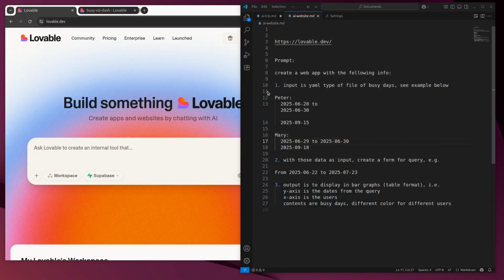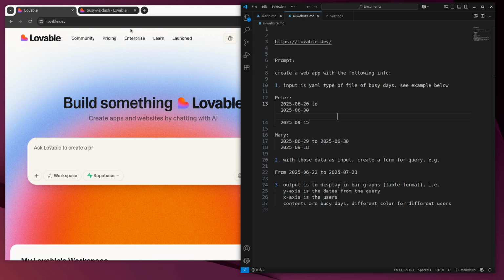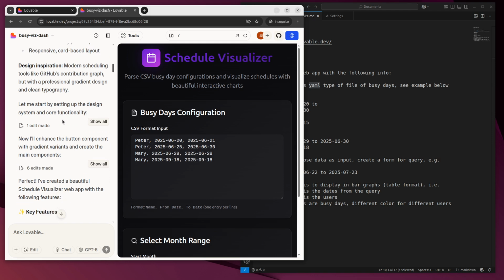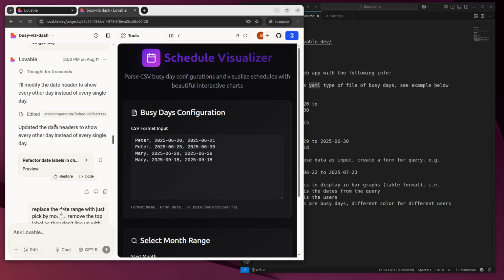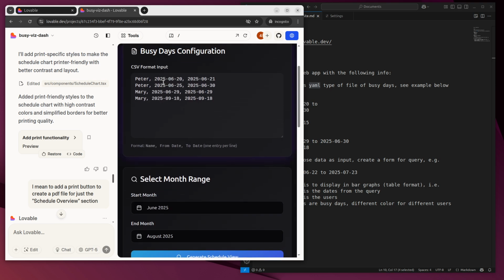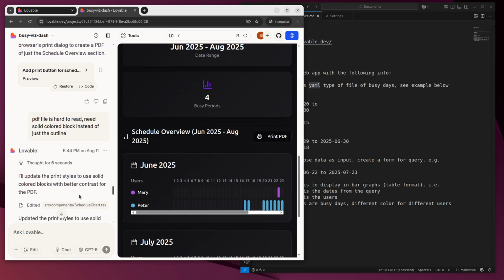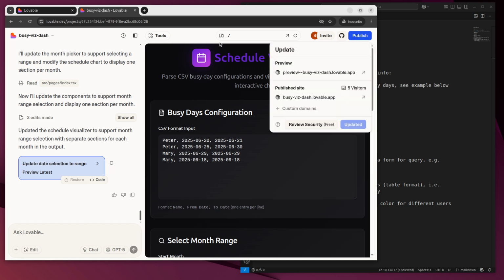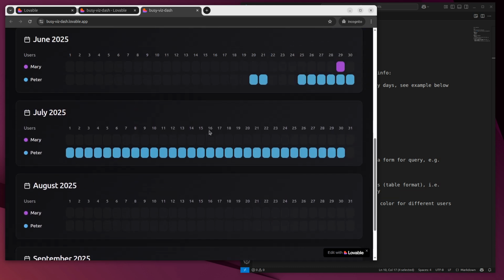AI Builds a Web App to Manage Group Calendars - busy days - in Minutes!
Watch AI create a fully functional group calendar web app in minutes! See how artificial intelligence designs, builds, and launches a group calendar for teams—to visualize busy days for the whole group. Perfect for developers, project managers, and anyone curious about AI-powered web development.

Prompt:

create a web app with the following info:

1. input is yaml type of file of busy days, see example below

Peter:
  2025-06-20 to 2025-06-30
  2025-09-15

Mary:
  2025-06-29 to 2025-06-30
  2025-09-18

2. with those data as input, create a form for query, e.g.

3. output is to display in bar graphs (table format), i.e.
   y-axis is the dates from the query
   x-axis is the users
   contents are busy days, different color for different users